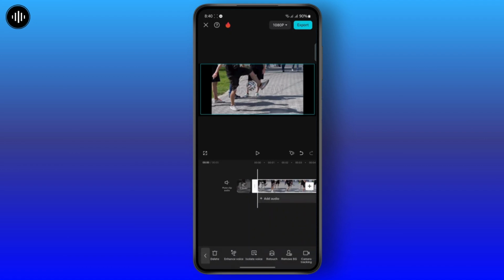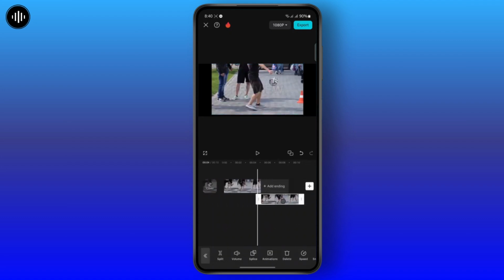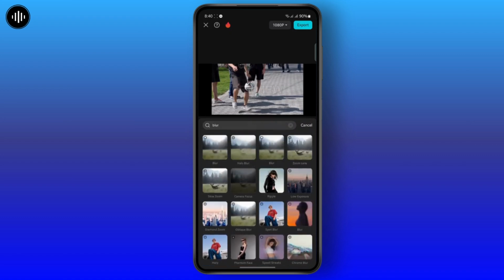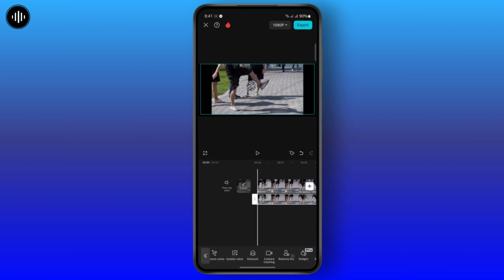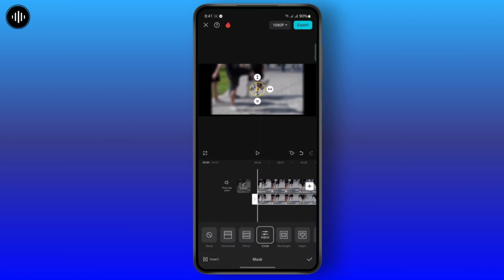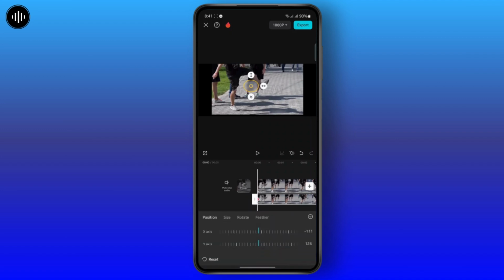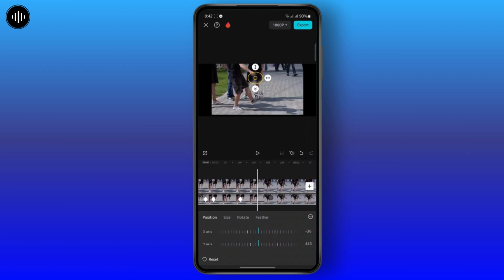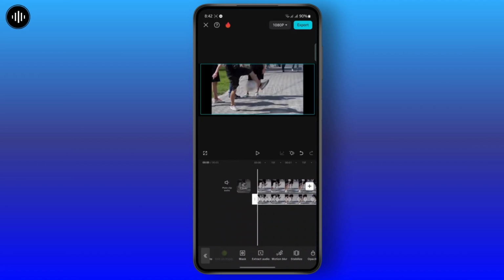How To BLUR A Part Of A Video In CapCut | CapCut Tutorial iPhone & Android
Learn how to blur a part of a video in CapCut in this comprehensive tutorial for both iPhone and Android users! Whether you want to blur a face or create a blurred background, this step-by-step guide will walk you through the process seamlessly.

In this video, you’ll discover how to effectively use the CapCut video editor to add blur effects to your videos. You'll also learn tips for enhancing your video editing skills in CapCut.

Timestamps:
0:00 Introduction
0:25 Step 1: Opening Your Video in CapCut
1:20 Step 2: Selecting the Area to Blur
2:30 Step 3: Applying the Blur Effect

blur face in capcut
blur background video in capcut
add blur effect in capcut